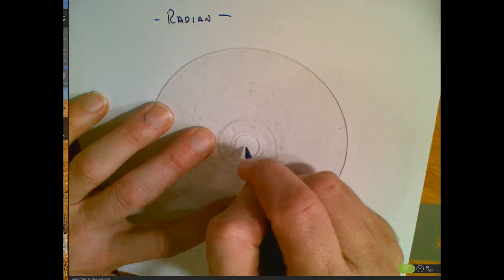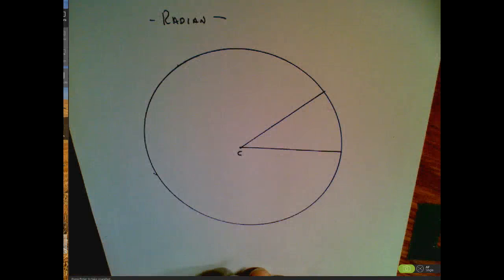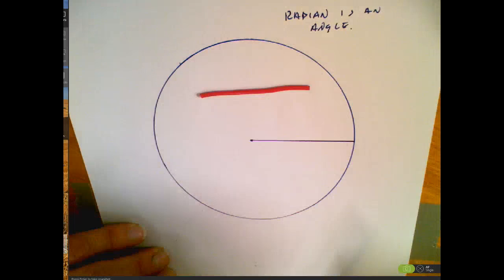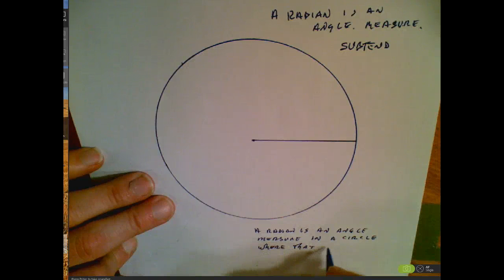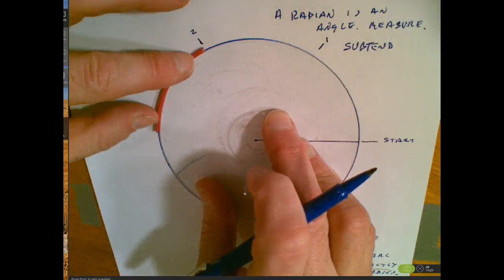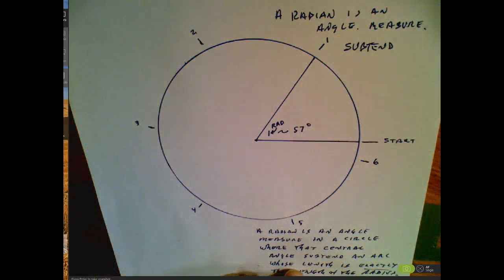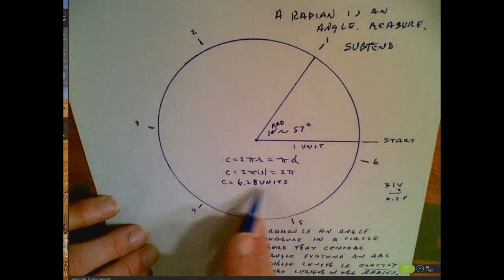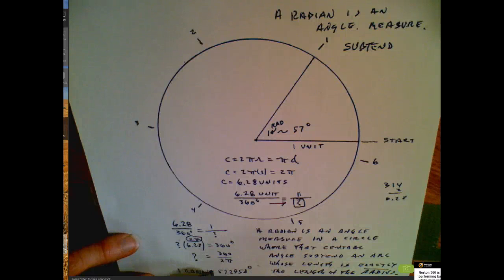Radian, Definition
Radian, Central Angle and conversion between degrees and radians